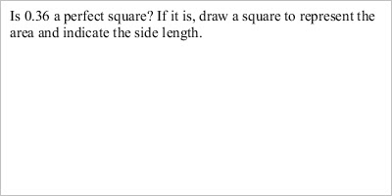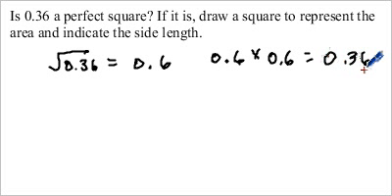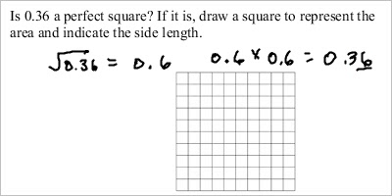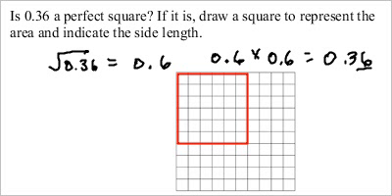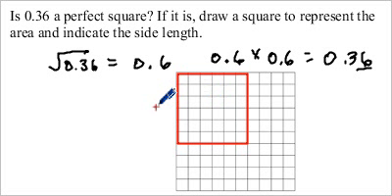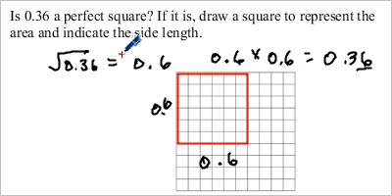Math9_1a-2.flv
Math 9 Lesson 1a Example 2